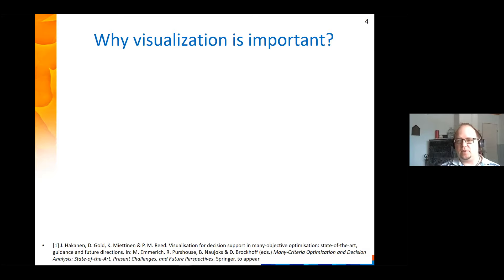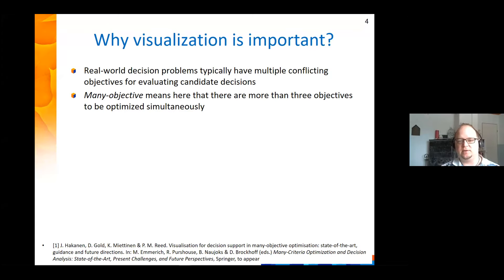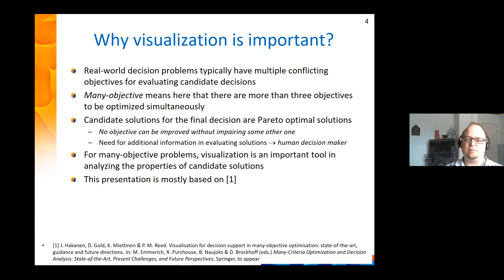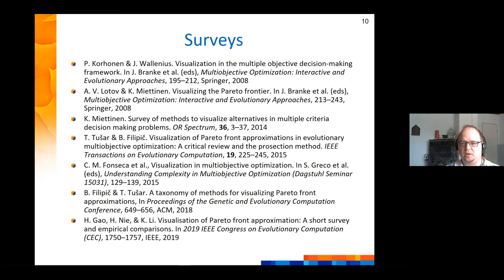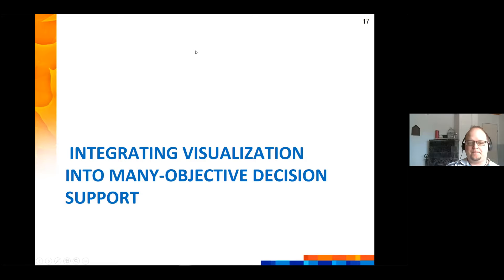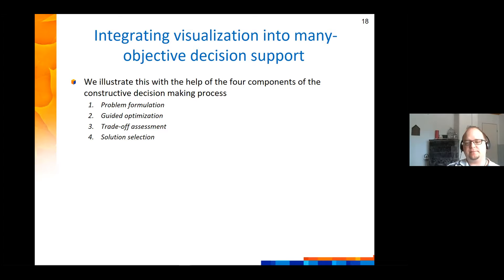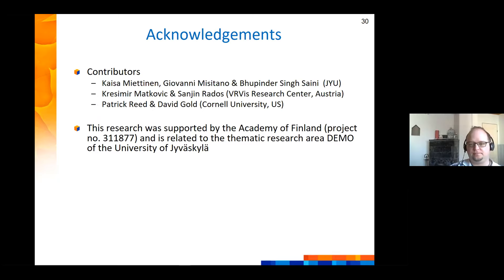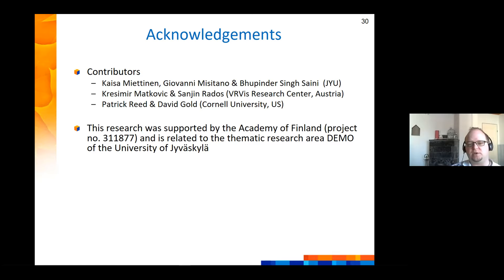DEMO Tutorial: Visualization for decision support in many-objective optimization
Presentor: Jussi Hakanen (Faculty of IT)

Abstract: This tutorial presents the state-of-the-art visualization for decision support processes in problems with many objectives. Visualization is an important part of a constructive decision-making process for examining real-world many-objective problems. We start by discussing how visualization can be applied in different phases of the decision-making process. Then, we briefly review selected state-of-the-art visualization approaches in terms of what is available and what is typically used. Guidance is provided for choosing and applying visualization techniques including recommendations from the ﬁeld of visual analytics. Lastly, we conclude with suggested future research directions for advancing the scope and impact of many-objective optimization when confronting complex decision-making contexts.

* DEMO (Decision Analytics utilizing Causal Models and Multiobjective Optimization, jyu.fi/demo) is a profiling area of the University of Jyväskylä.

* The first tutorial was given by Kaisa Miettinen. A recording of the “Tutorial on (Interactive) Multiobjective Optimization” is available